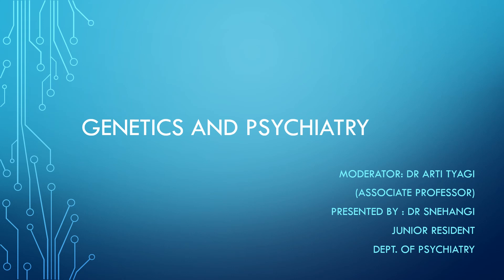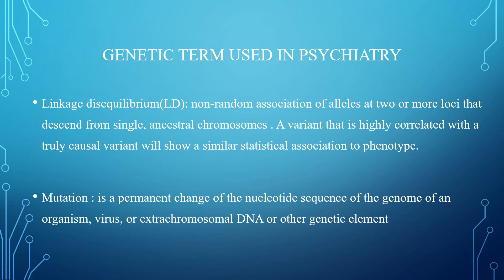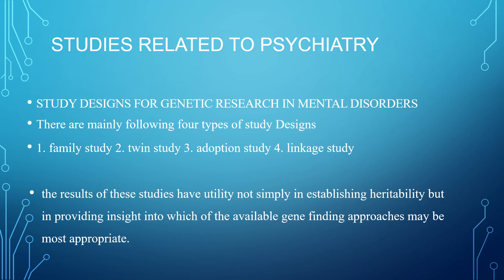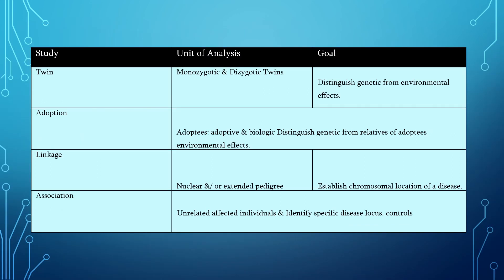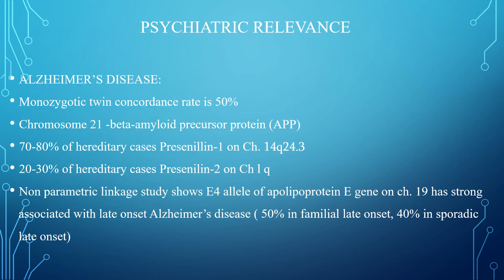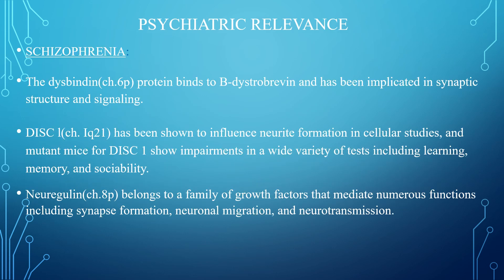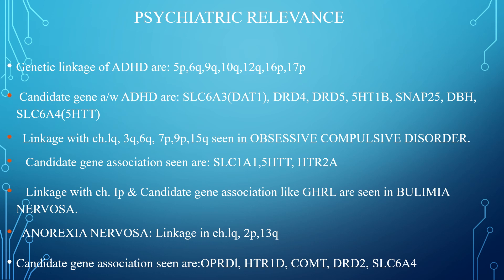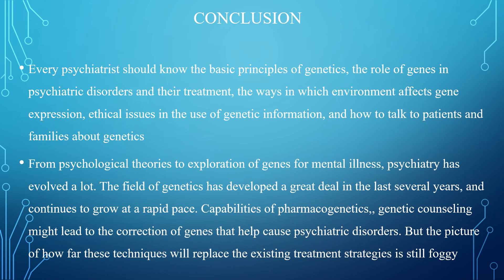(Seminar) - Genetics and Psychiatry: Dr Snehangi Prasad.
(Seminar) - Genetics and Psychiatry
1. Psychiatric genetics represents a specialized area within the broader fields of behavioral neurogenetics and behavioral genetics, focusing on the influence of genetic factors in the emergence of mental health disorders, including conditions such as alcoholism, schizophrenia, bipolar disorder, and autism. The foundational concept of psychiatric genetics posits that genetic polymorphisms, exemplified by associations with specific single nucleotide polymorphisms, play a significant role in the etiology of these psychiatric conditions.

2. This discipline, while relatively recent in its nomenclature, addresses the longstanding inquiry regarding the heritability of behavioral and psychological traits. The primary objective of psychiatric genetics is to enhance the understanding of the underlying causes of mental disorders, thereby informing treatment strategies and potentially leading to the development of personalized therapeutic approaches tailored to individual genetic profiles, a concept closely related to pharmacogenomics. Ultimately, the aim is to integrate aspects of psychiatry with neuroscience, fostering a more scientifically grounded approach to mental health care.

3. The progress made in molecular biology has facilitated the discovery of numerous genetic variations, both common and rare, that are implicated in the development of psychiatric disorders, thereby enriching the field with valuable insights into the genetic underpinnings of mental health.